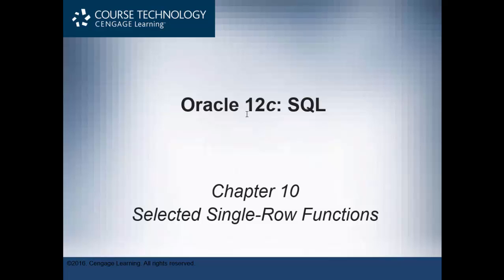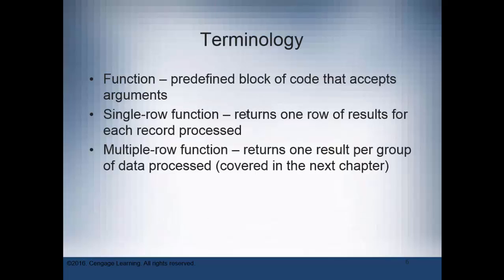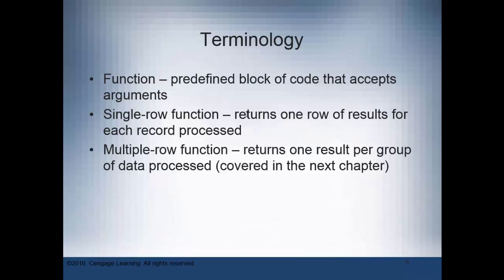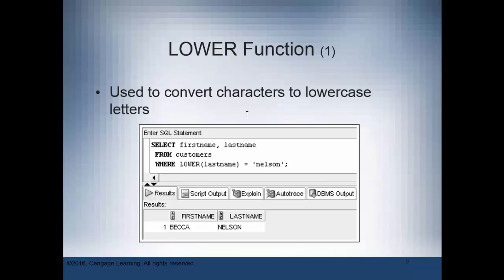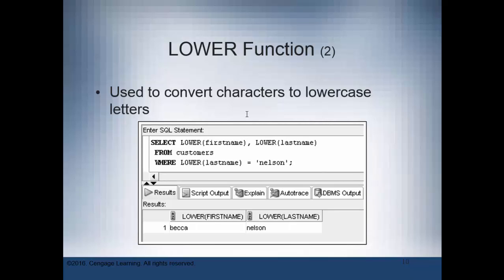CST-159_Ch10a_CaseConversion_Functions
Single row functions in SQL